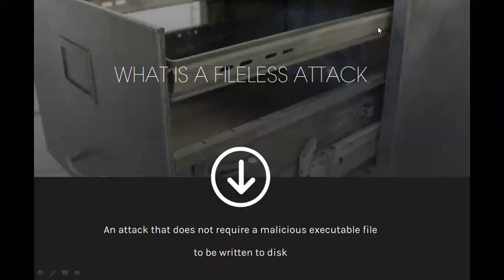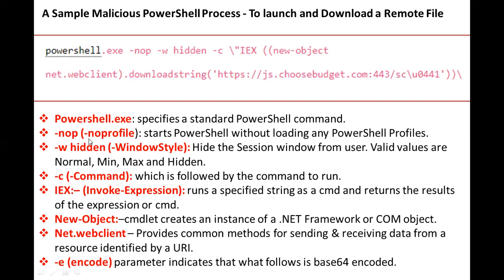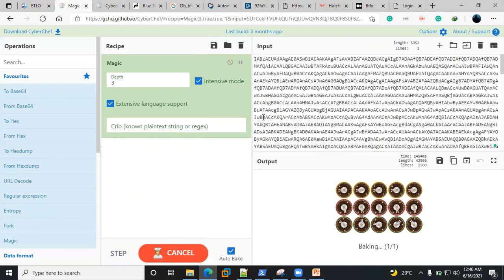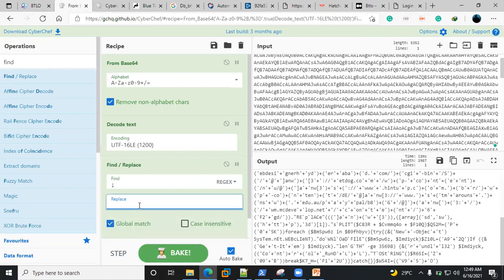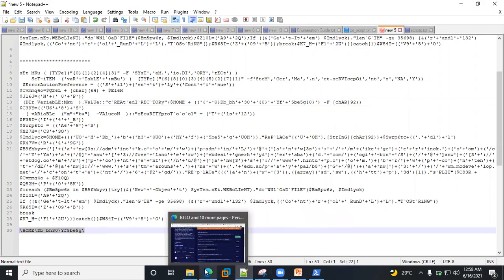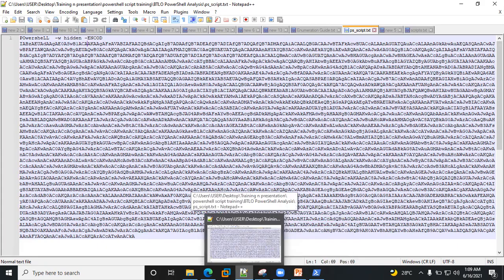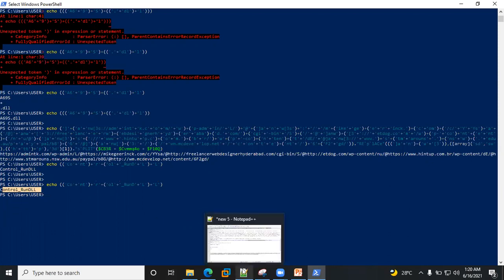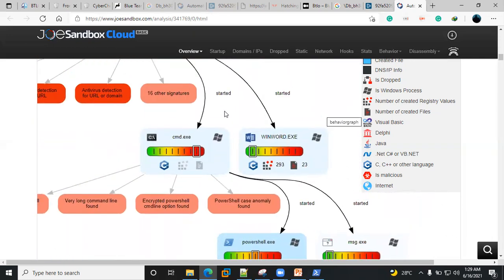Fileless Attack & Malicious PowerShell Script Analysis - BlueteamLabs Walkthrough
Fileless malware most commonly uses PowerShell to execute attacks on your system without leaving any traces. This type of attack is also known as a zero-footprint attack and can be particularly hard to detect because it does not rely on infiltrating external malicious (and detectable) binaries into your systems. Rather, it uses your own tools against you.

some best practices that can help mitigate fileless threats:

  * Enabling Window Powershell logging features through Active Directory
  * Group Policy to Track PowerShell’s activities
  * Apply the latest patches and keep the systems updated.
  * Implement the principle of least privilege.
  * Enable a custom sandbox for further analysis